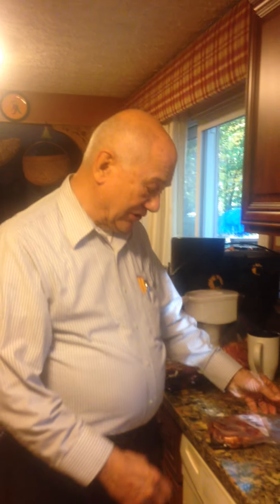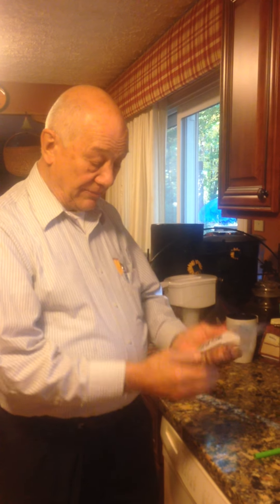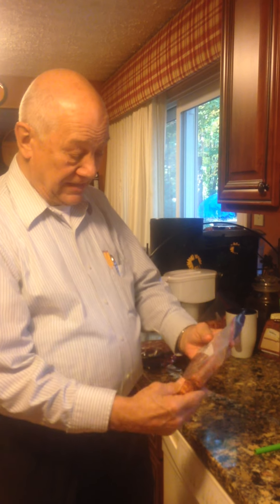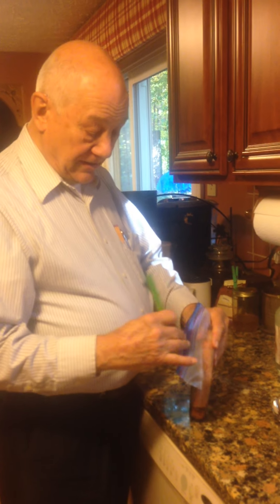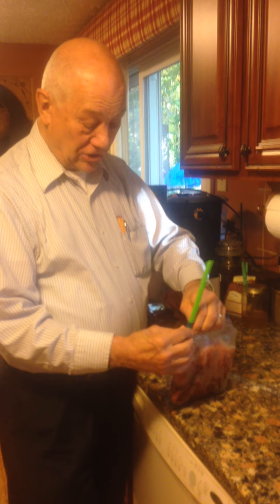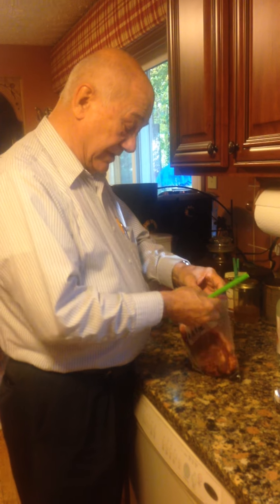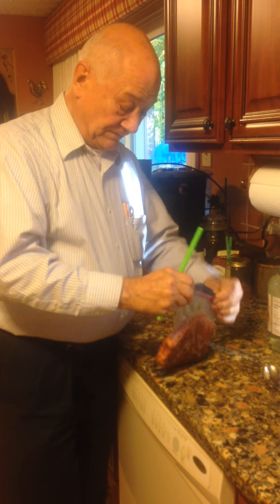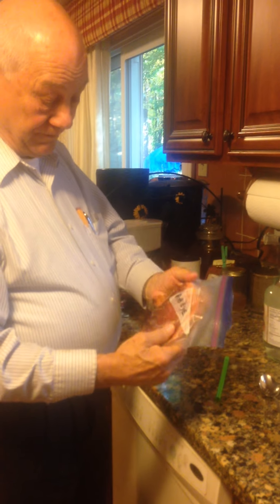Vacuum Seal with Ziplock Bags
How to vacuum seal foods in Zip Lock Bags without having to buy an expensive vacuum sealing system